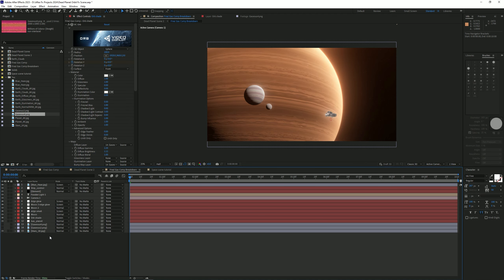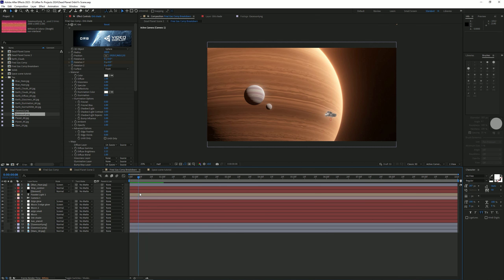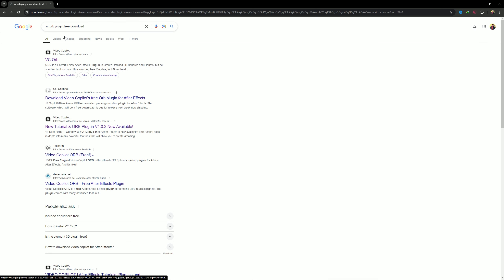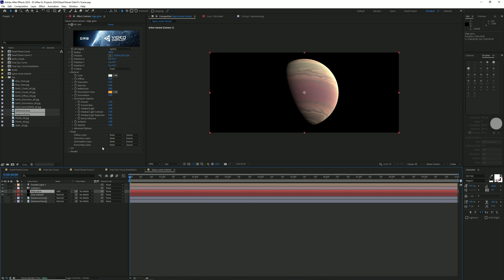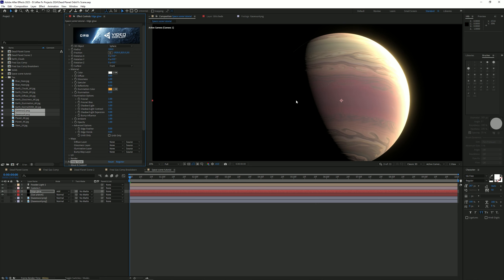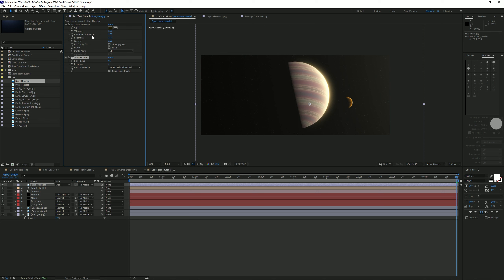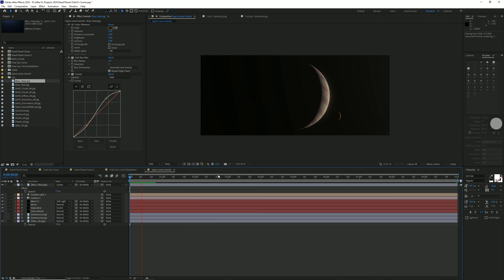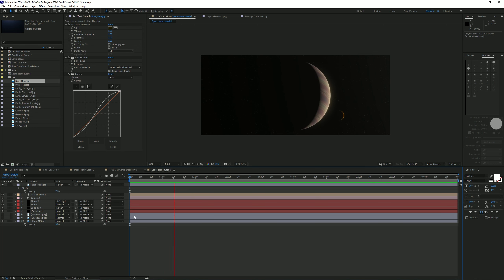CREATE Epic Space Scenes with Giant Planets (After Fx Tutorial)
In this video, i'm showing you how to create space scene's like a film with only on after effects.
Compositing is the very powerfull thing in visual fx and 3d. I use compositing to create my scene's with only in after effects, no other softwares like blender.

You can create many advanced scene's with after effects ✨

A film guy !
Sahil